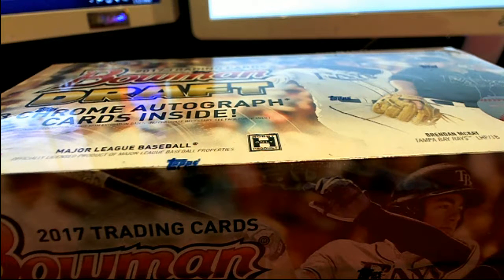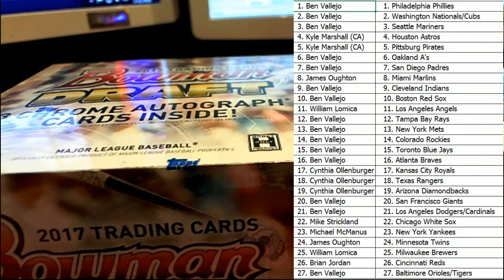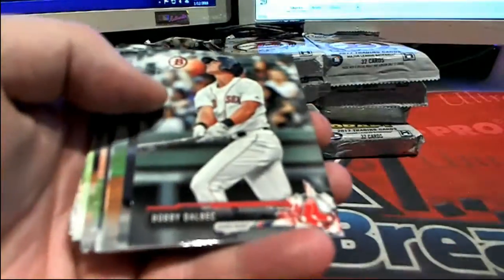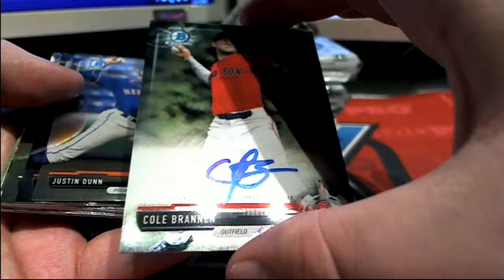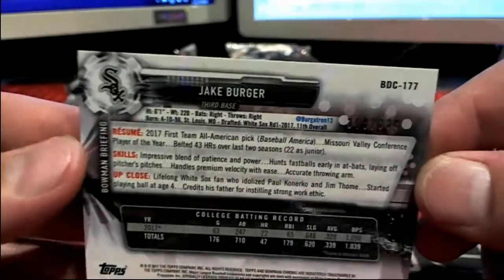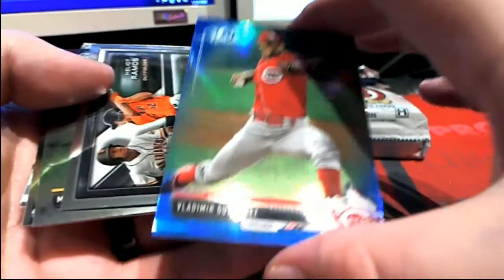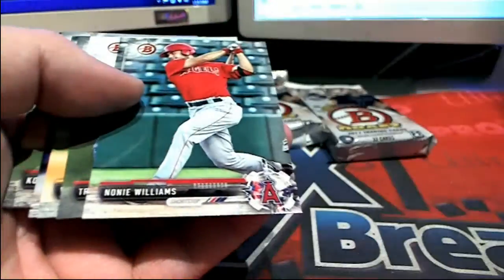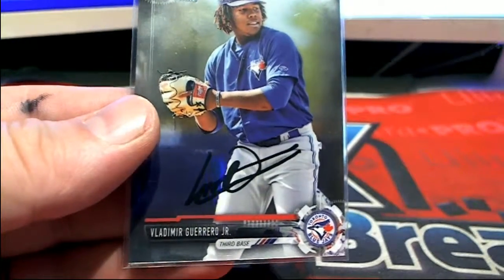2017 Bowman Draft Baseball Jumbo ID 17BOWDRAFT116